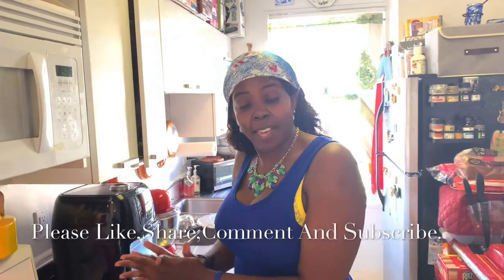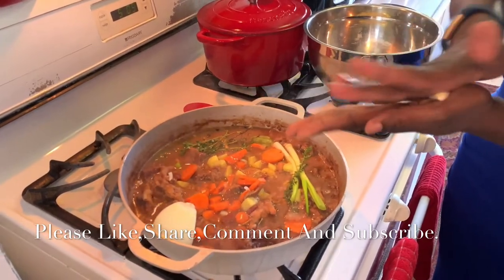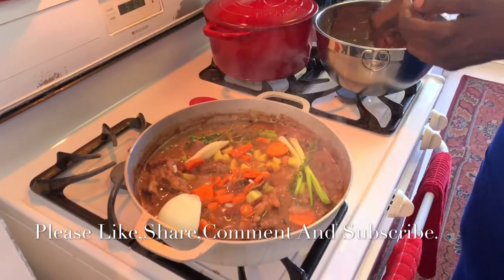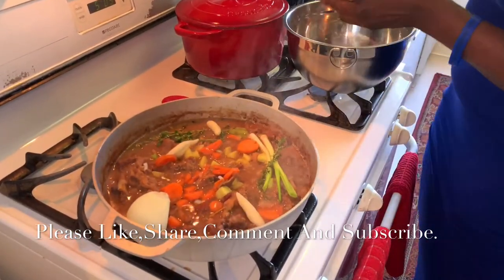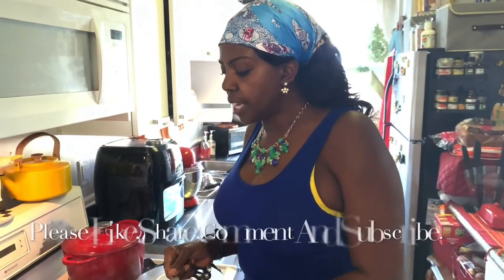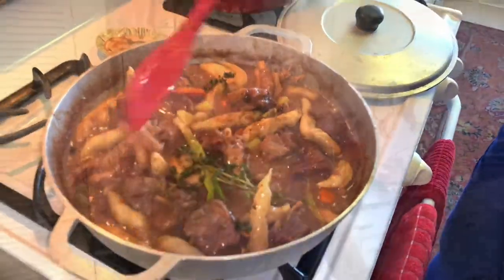How To Make Fergie’s 🇯🇲Authentic Jamaican 🇯🇲Stew Peas w Chicken Foot. My Signature! Enjoy...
## JAMAICAN STEW PEAS##
Fergie’s done it again! Simplest recipe for the tastiest pot of Jamaican stew peas.